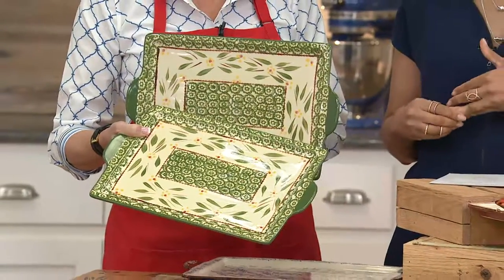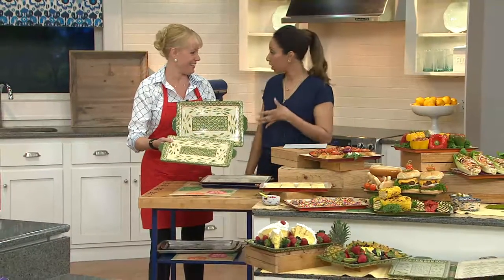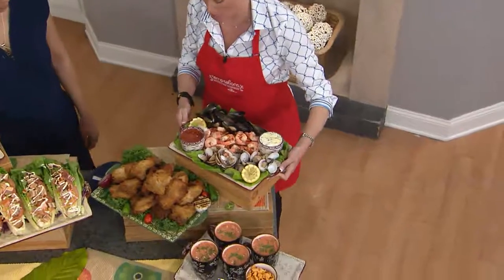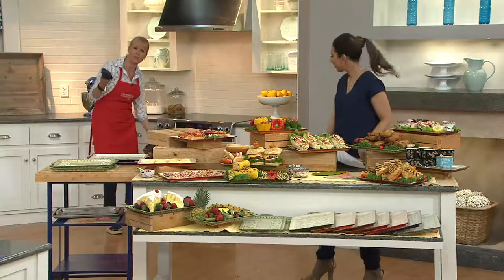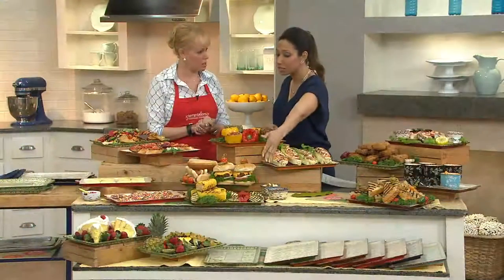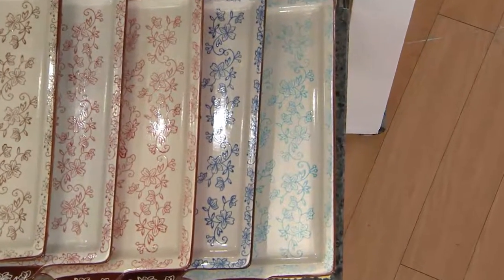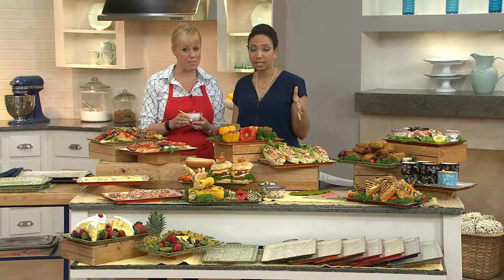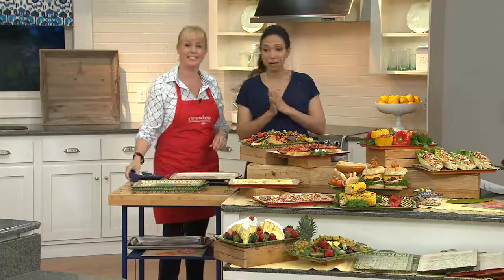Temp-tations Floral Lace Set of 2 9" X 13" Baking & Serving Board with Alberti Popaj